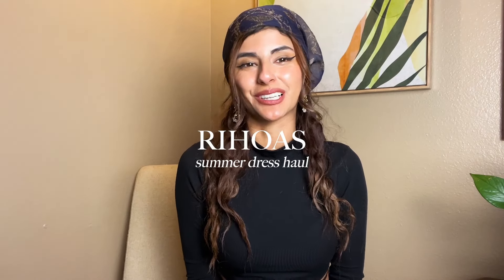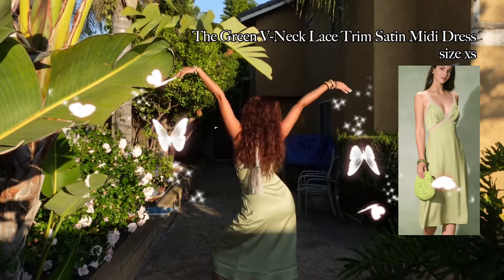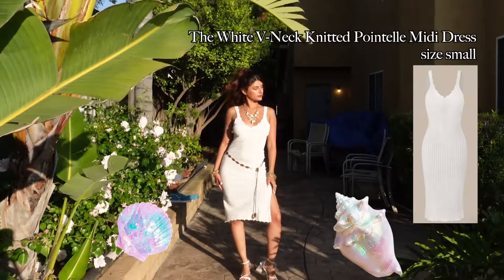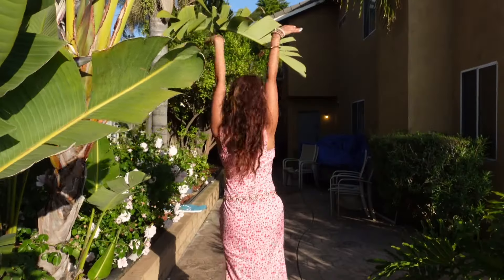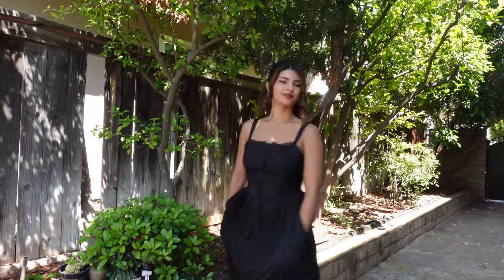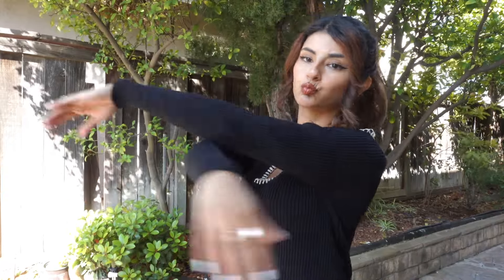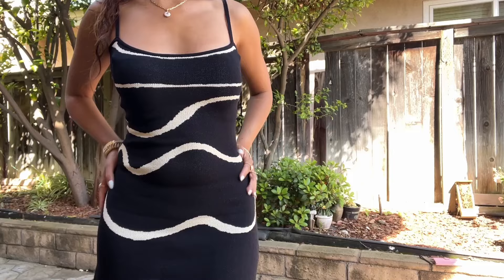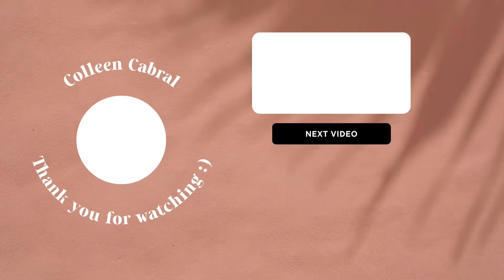RIHOAS Summer Dress Try On Haul ☀️ RIHOAS InRIHOAS 💖💃🏽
Hey girl heyy, I'm sharing 6 dresses that I picked up for the summer on RIHOAS. I mentioned the sizes and my honest reactions to each dress. I hope you enjoy! ☺️

Chapters + Links
0:00 Intro
0:47 Green V-Neck Lace Trim Satin Midi Dress
1:32 White V-Neck Knitted Pointelle Midi Dress
2:06 Frill Trim Floral Cami Dress
2:46 Black Square Neck Lace Cami Midi Dress
3:29 Black Contrast Stitch Sweater Mini Dress
4:22 Black Wave Mermaid Hem Knit Midi Dress

height: 5'3
31 bust
28 waist
35 hip

Let me know which dress is your fave in the comments. 😊💓